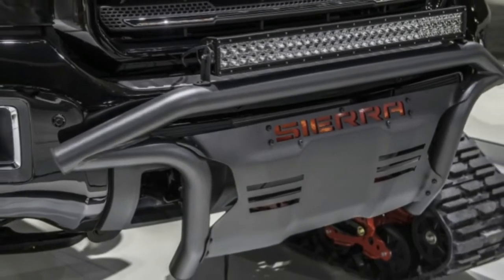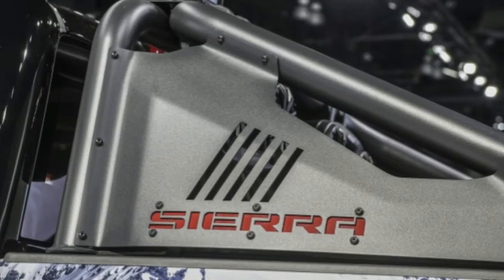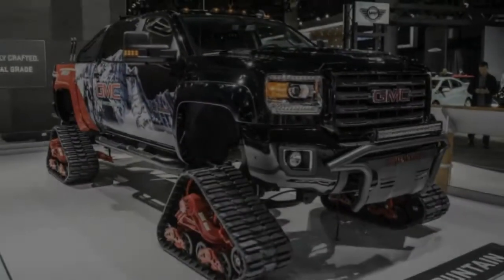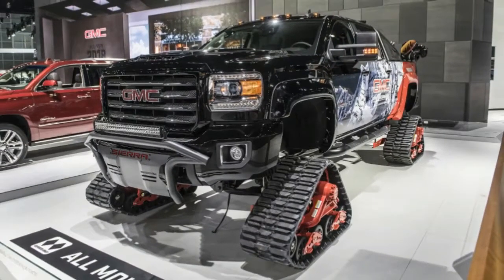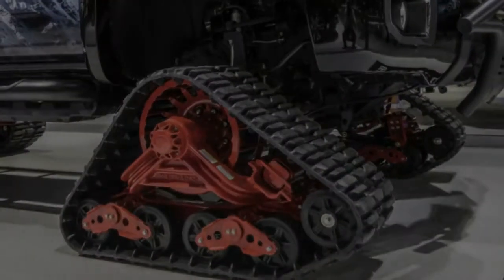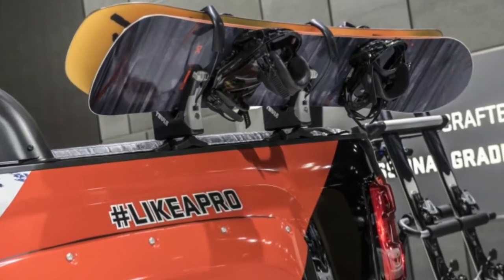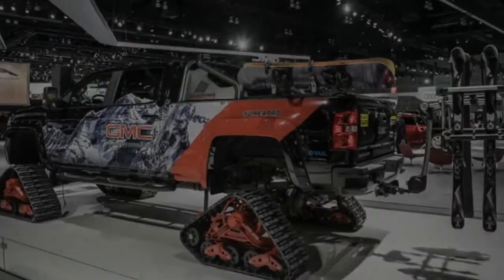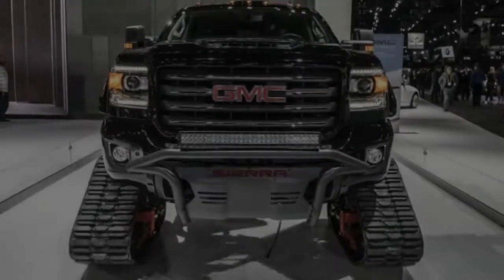WOW!! 2018 GMC Sierra 2500HD using mountain concept - Cool Car News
WOW!! 2018 GMC Sierra 2500HD using mountain concept

Winter may not be the best time for sports cars, but snow and ice can still provide a ton of fun in the right vehicle. The Porsche Macan GTS I had back in January was a riot in the snow, and it was wearing nothing more than a good set of winter tires. What you really need to conquer the frozen north is tracks. These replace wheels with the same sort of equipment that helps tanks and snowmobiles roll over damn near everything in their paths. That's what makes the 2018 GMC Sierra 2500HD All Mountain concept so awesome. That and the 910 pound-feet of torque from the 6.6-liter Duramax turbo diesel V8.